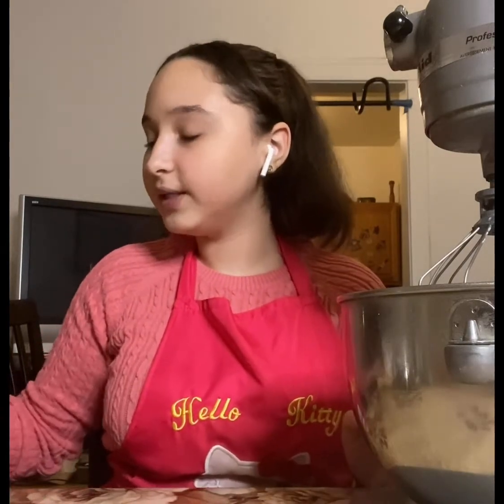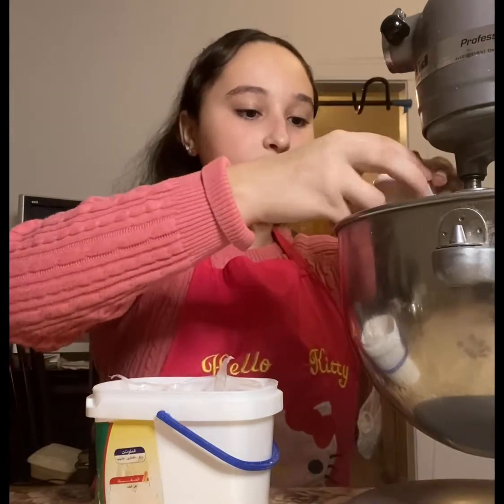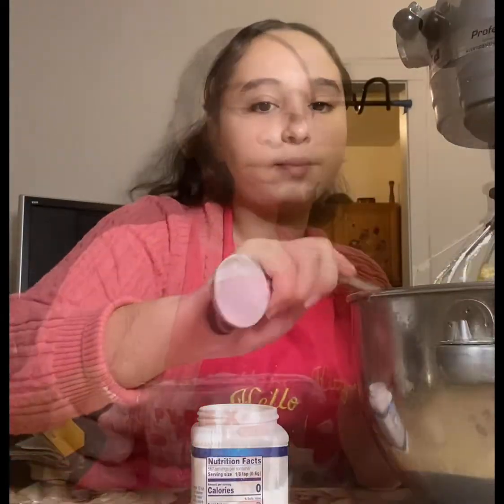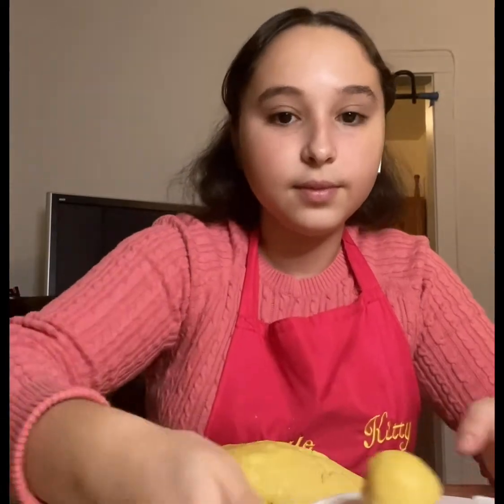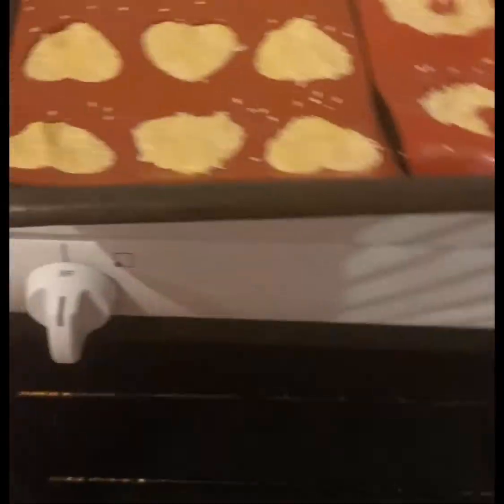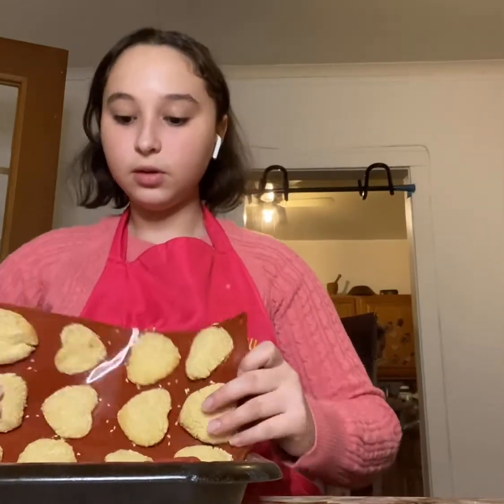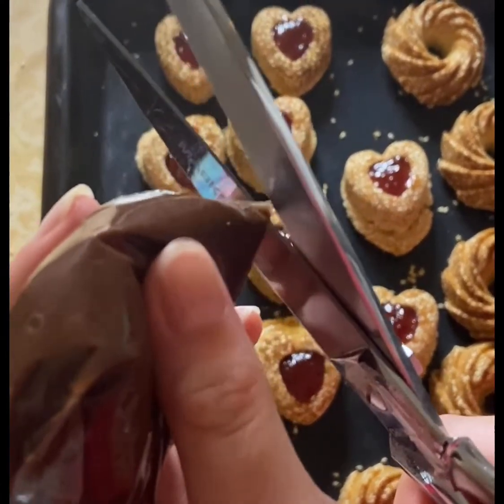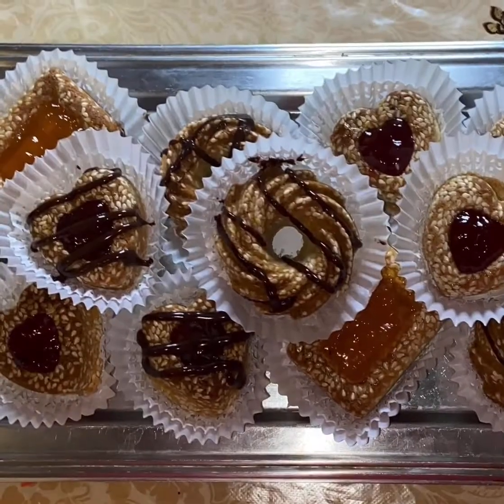Making Algerian Djeldjlania